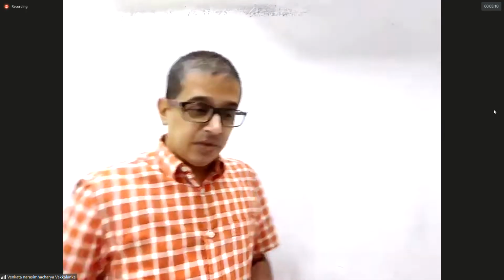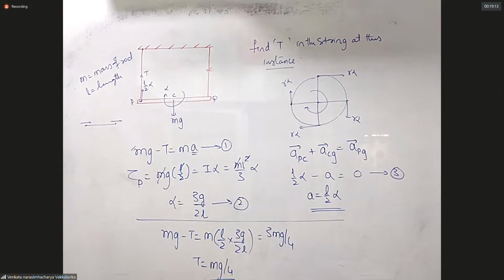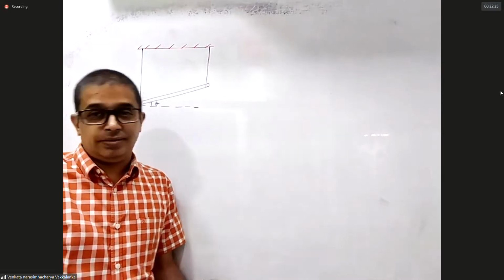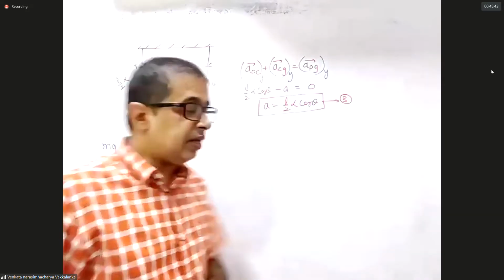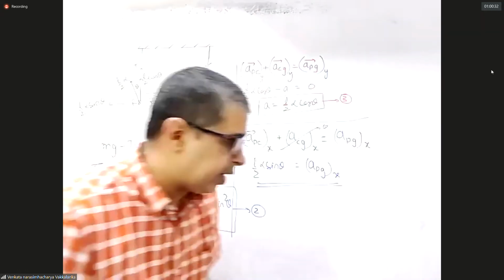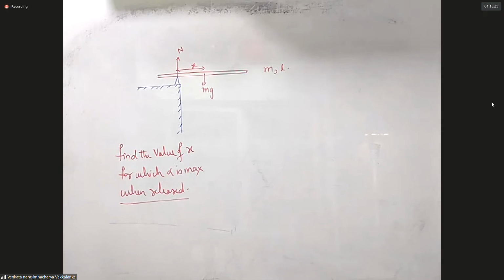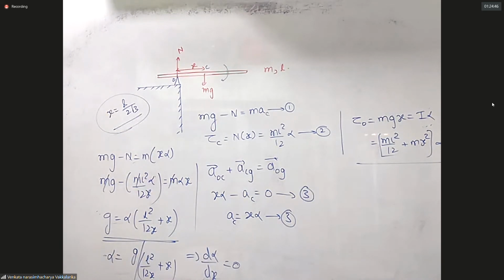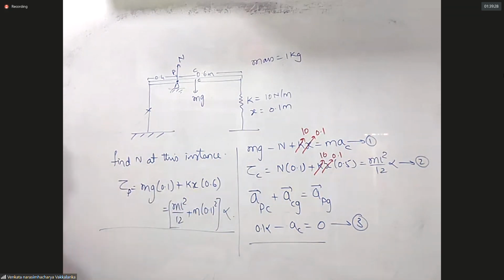14 Feb Rotational Dynamics Lec 5